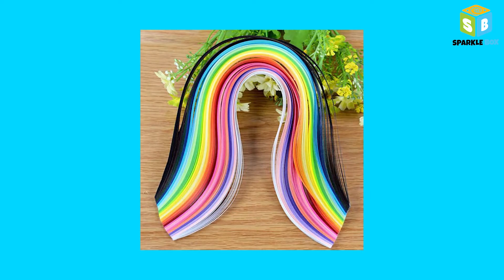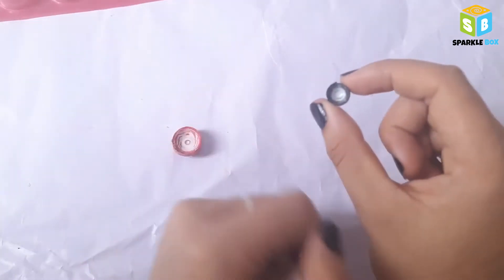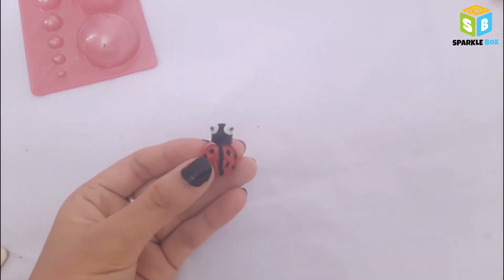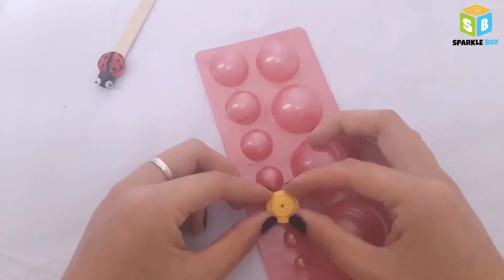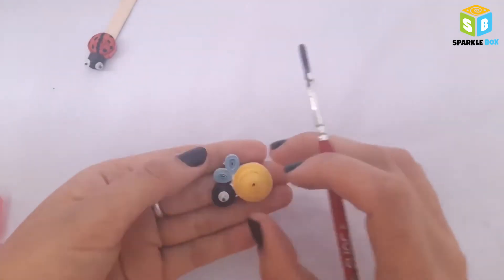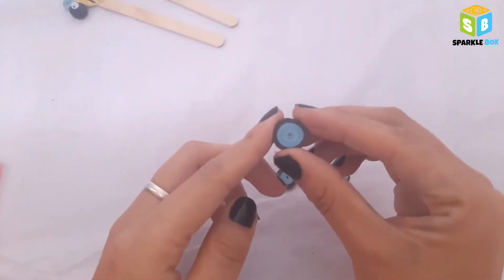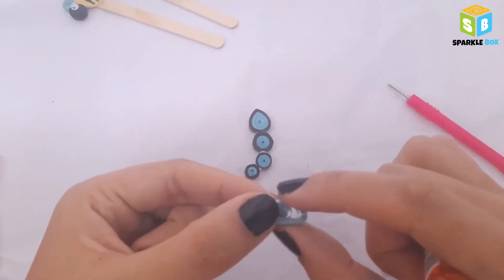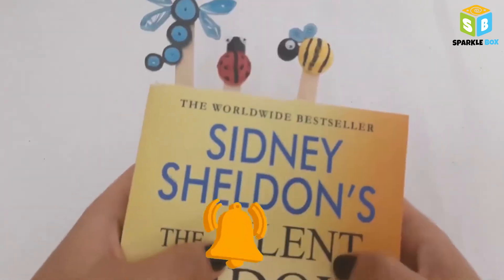Easy Quilling Bookmarks For Beginners | Paper Quilling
Hello Viewers , Welcome to What Is Your Hobby Channel
In this Video ill be showing you how you can make quilling bookmarks  in 3 different styles using simple coil and ice-cream stick  . I hope you enjoy the video